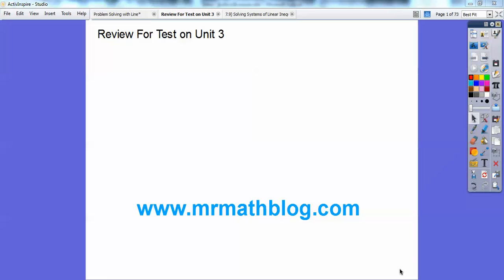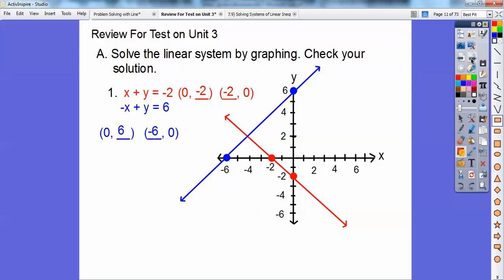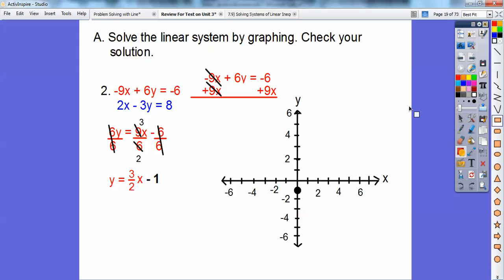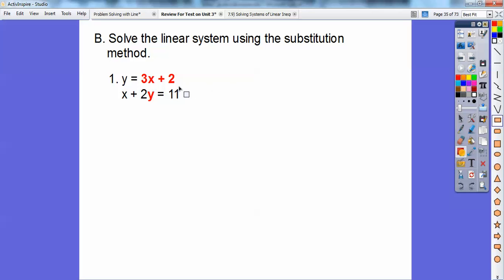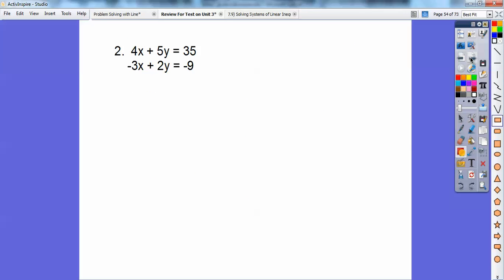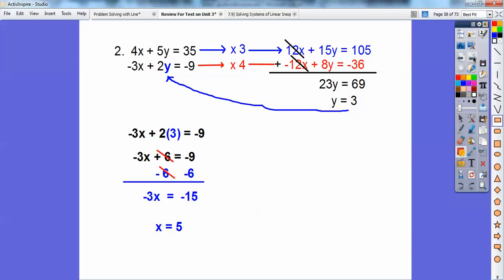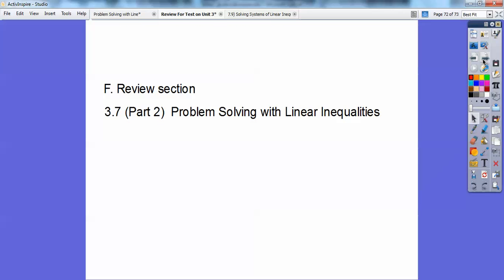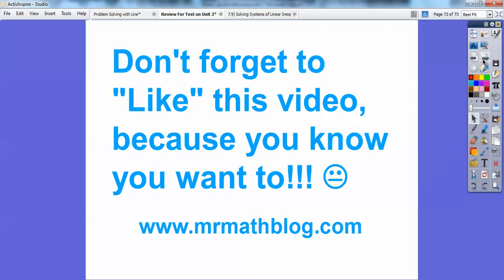Review For Tests on Unit 3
This lesson covers solving systems of linear equations by graphing, substitution, and elimination. It also covers solving systems of linear inequalities, and what section to shade.